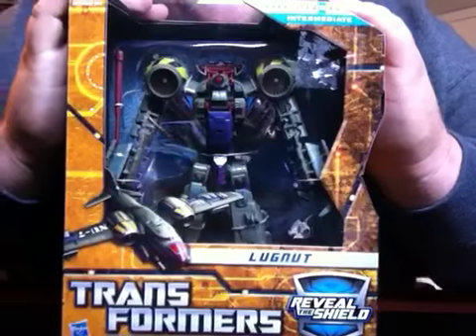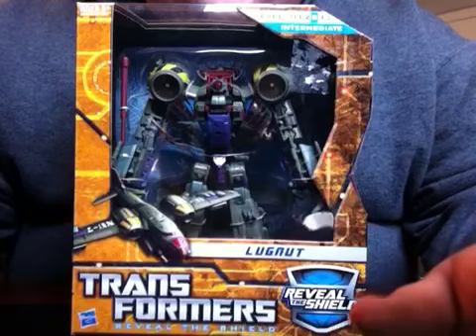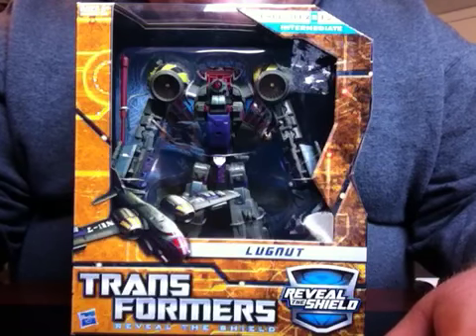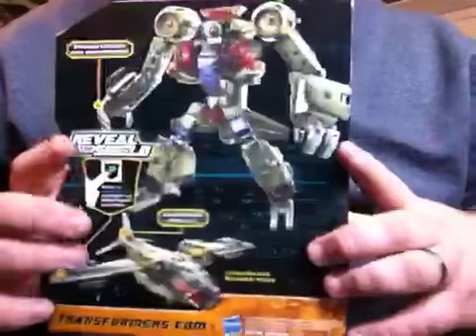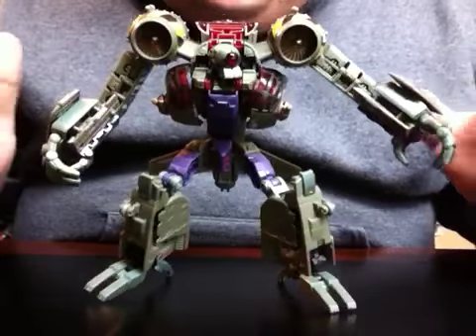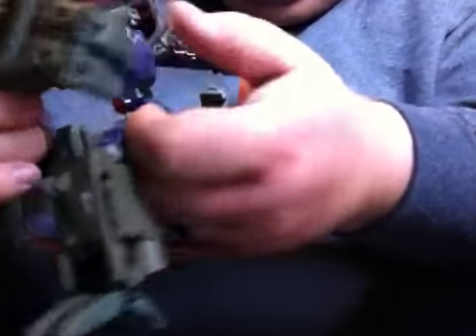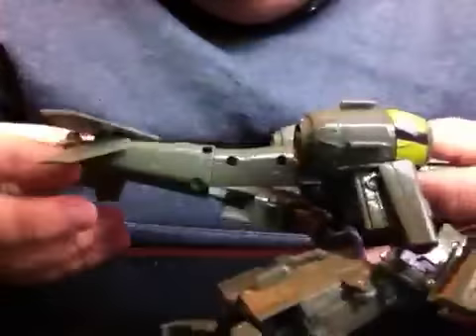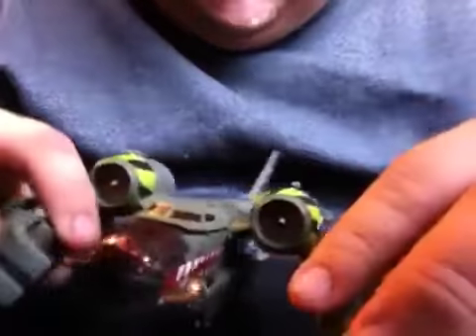Transformers reveal the shield lugnut voyager nssr figure r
Wooten